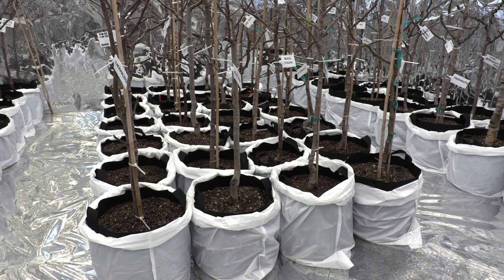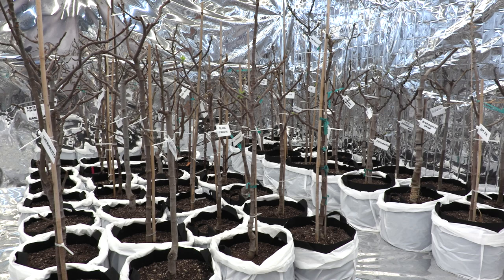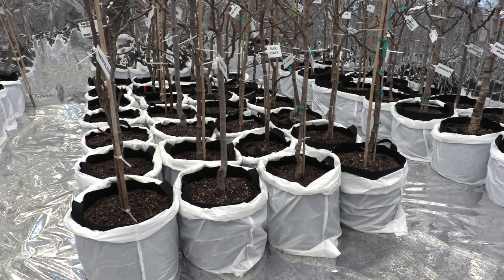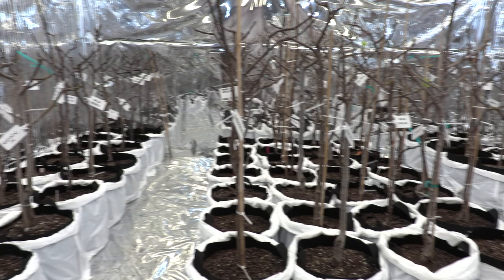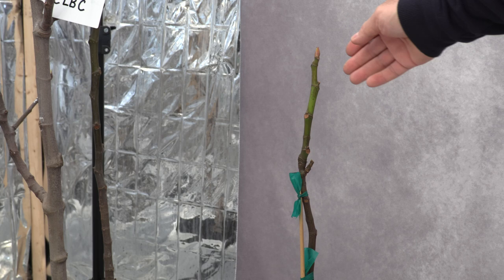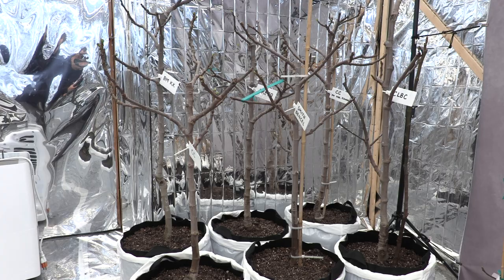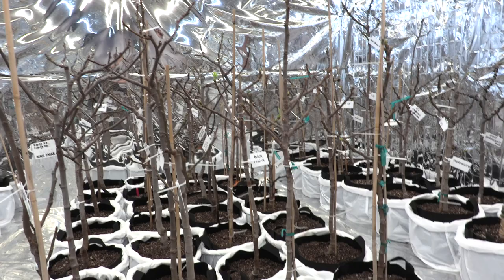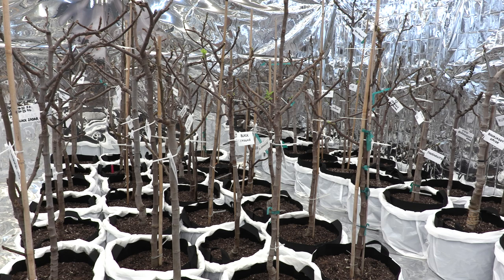Figs Dormancy Is Over, First Leaves And Breba (January 2023) - Update (1)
New season has started for my figs. This year, they are active a month earlier. I am pleasantly surprised with many of them having breba (first crop), including Black Madeira.
Compactor drawstring bags
Thank you for your support. @backyardfigs